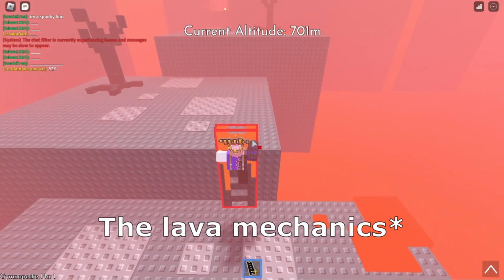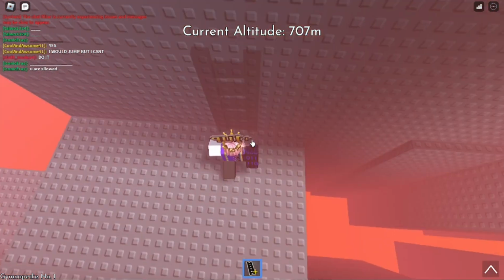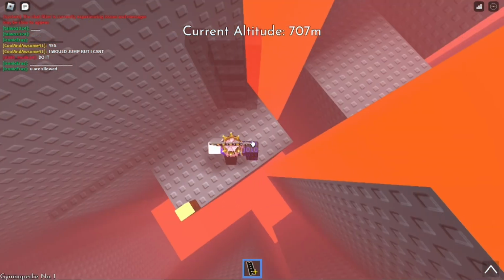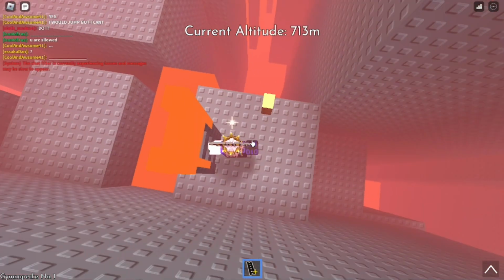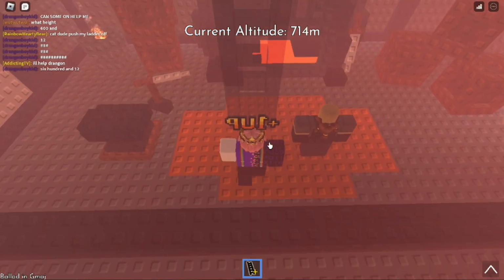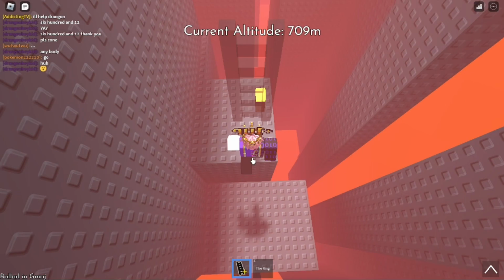STEEP STEPS UPDATE: 800m & New Badge